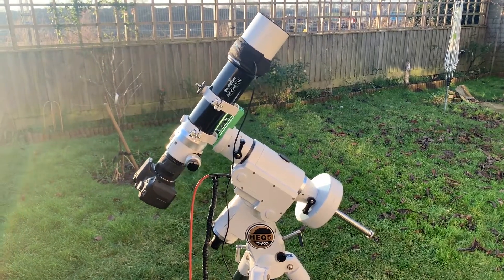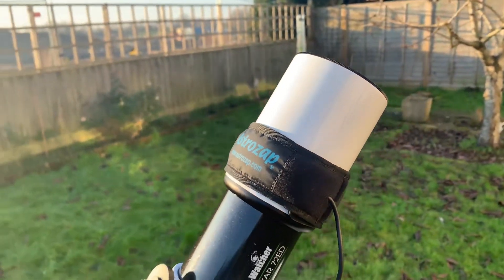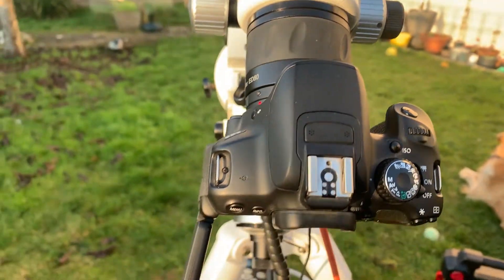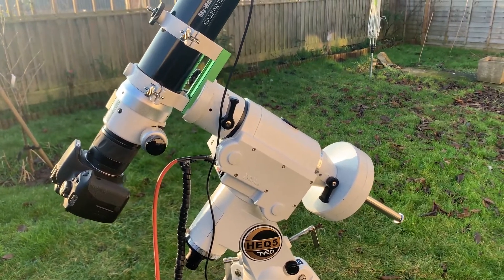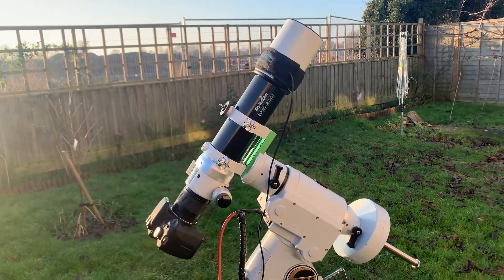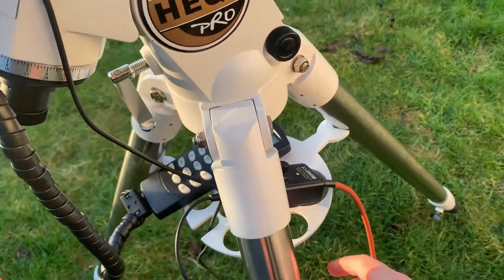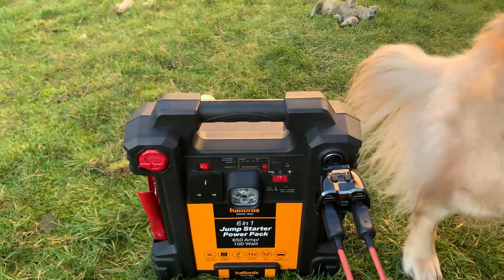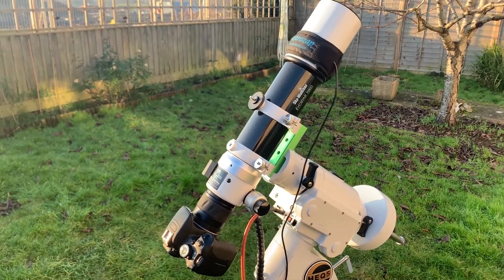Astrophotography Deep Sky Beginner Setup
In this video I give a brief overview of an astrophotography deep sky beginner setup with the equipment I'm currently using to take my deep sky images. For deep sky imaging this is considered a beginner's setup. I hope you guys find this useful!